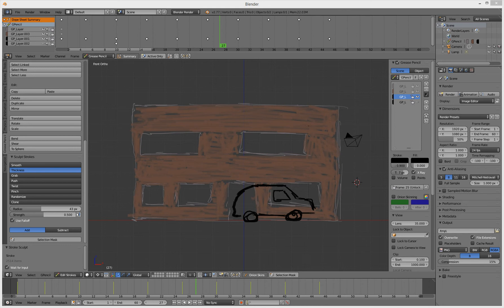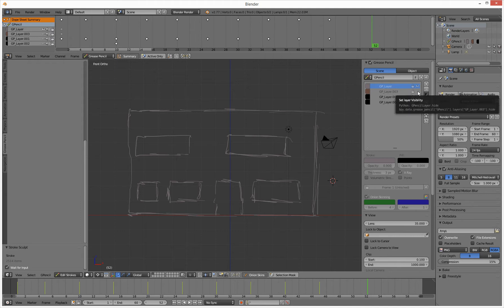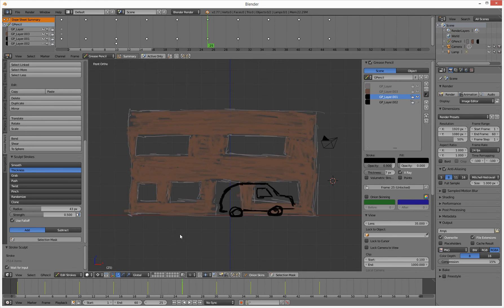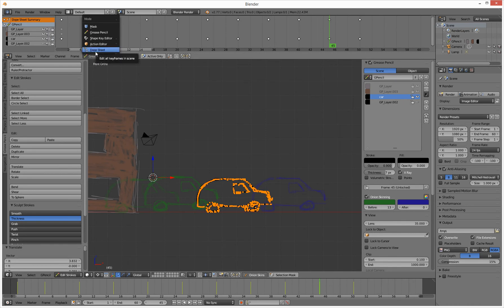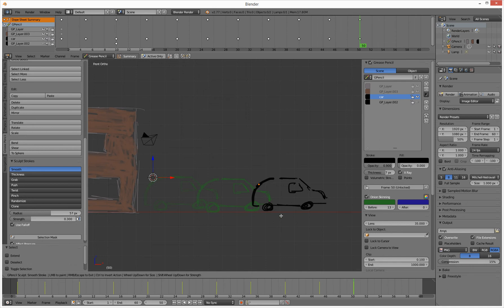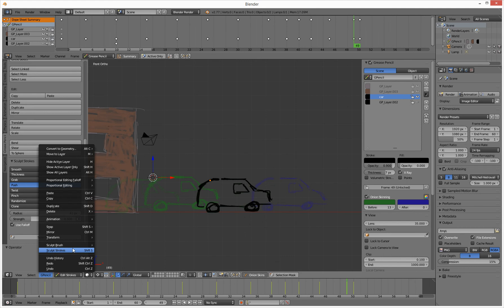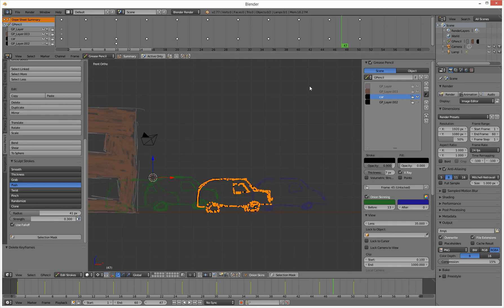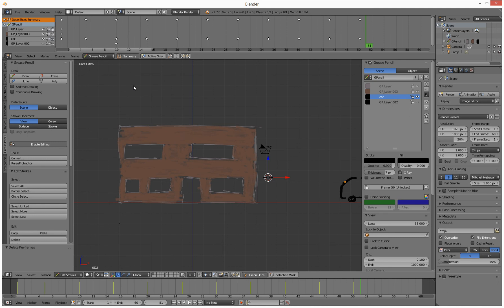***Not For Children*** grease pencil blender 2.77 thicken/smooth strokes and animation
***ALL content uploaded to my YouTube channel is not intended for or directed towards children*** hi
Just a very short and rather hap hazard video showing how to manage layers and basic key framing plus using the grease pencil sculpt tools to smooth, thicken and push strokes around as the online manual does not cover this currently.

escape to drop tool/selection by the way..still learning here!

drawings are rubbish of course but i hope it helps others out there struggling to understand how to work with grease pencil...as i was getting a bit frustrated with the lack  of videos showing you what i wanted to know!

video is mainly for me to reference in the future..but you might get something from it too.

anyhow enjoy or thumbs down

keep blending!